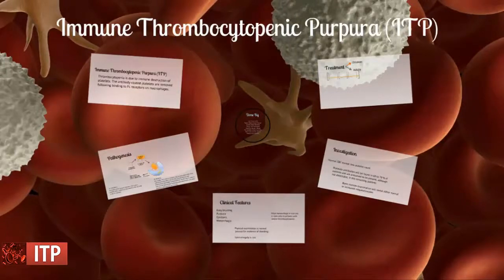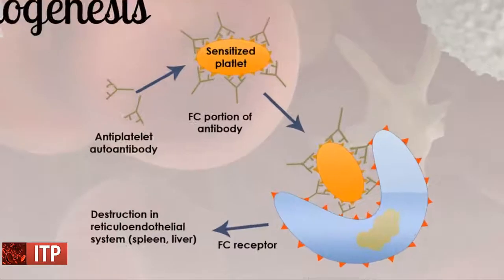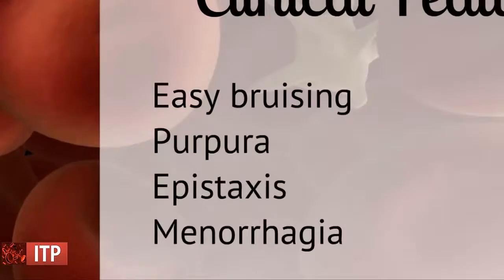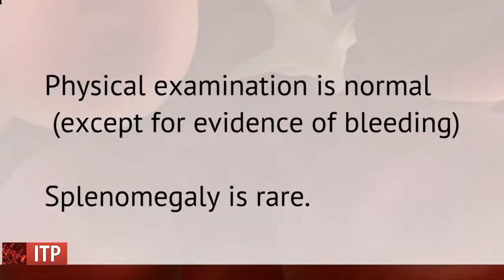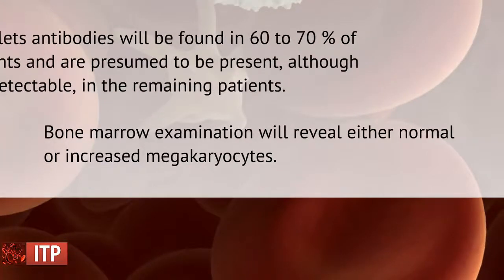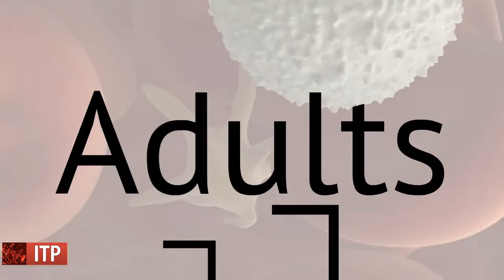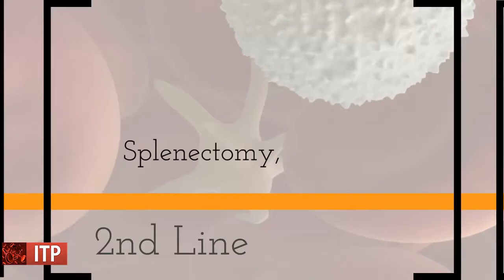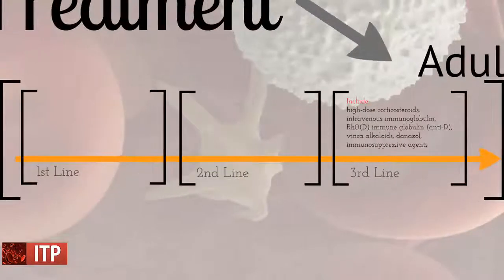Immune Thrombocytopenic Purpura (ITP)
Done by students at the College of Medicine in UQU.